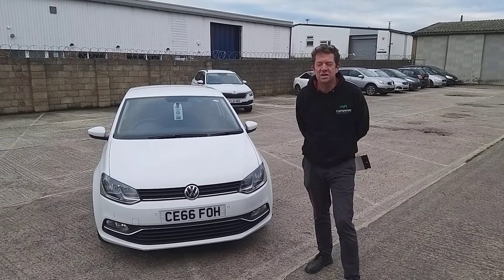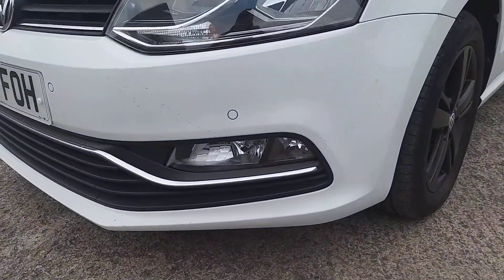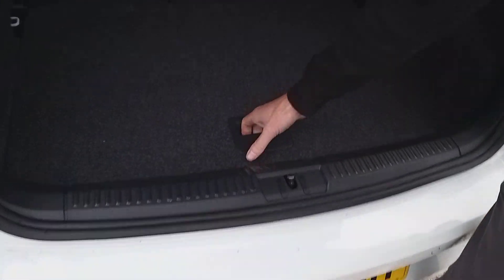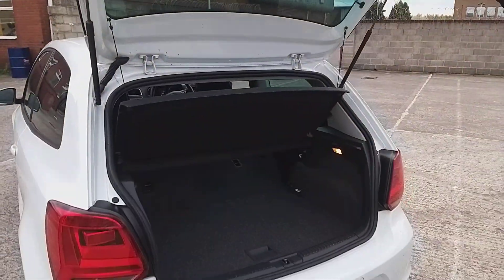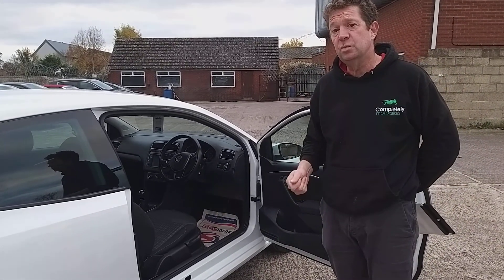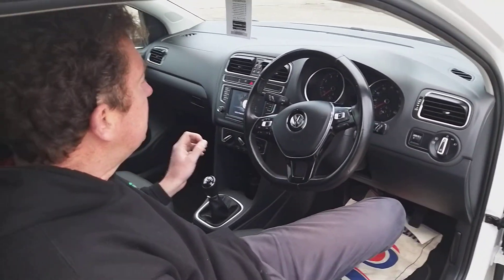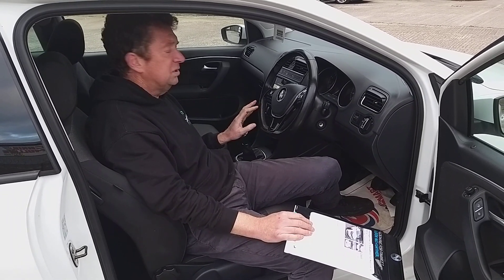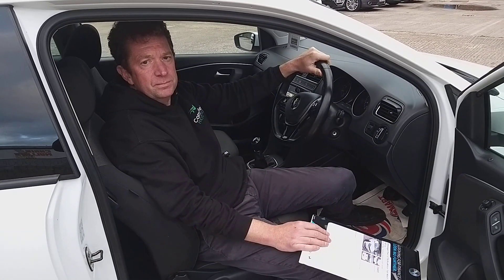VW Polo 1.2tsi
*Stock*